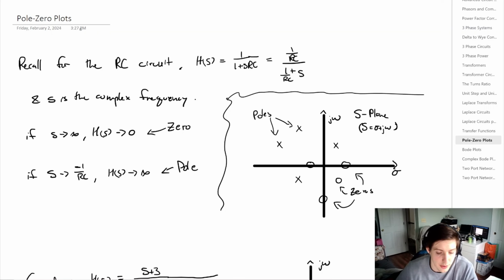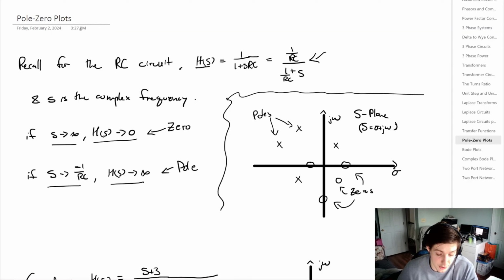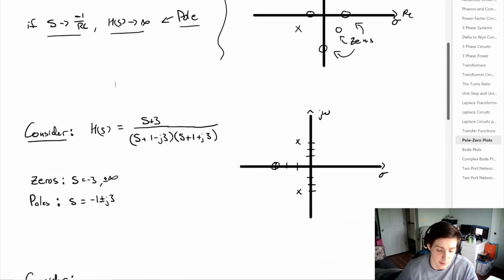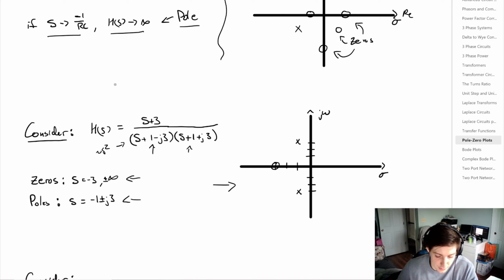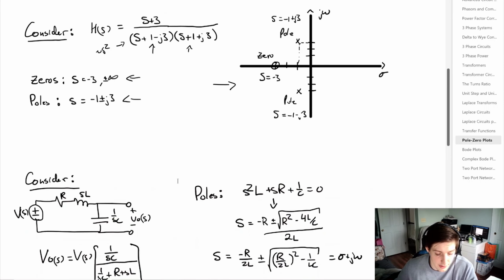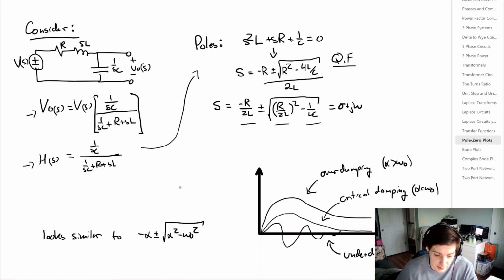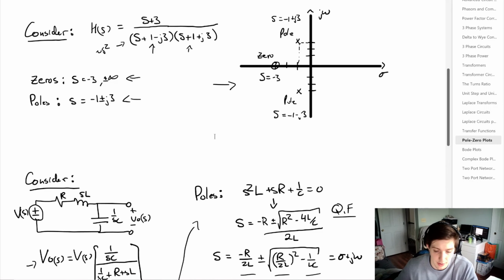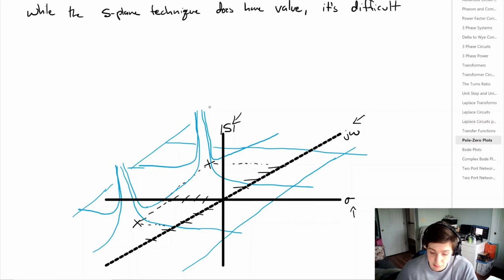POLE-ZERO PLOTS - ADVANCED CIRCUIT ANALYSIS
The topic of how to understand the transfer function in a graphical approach is discussed.